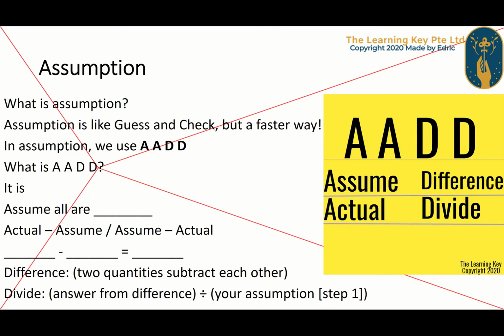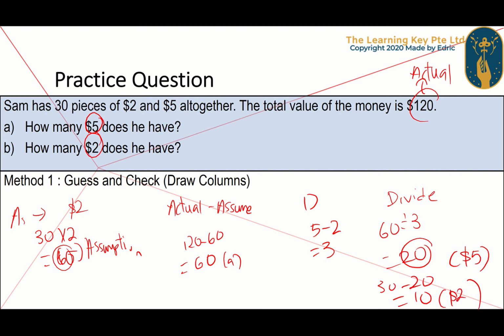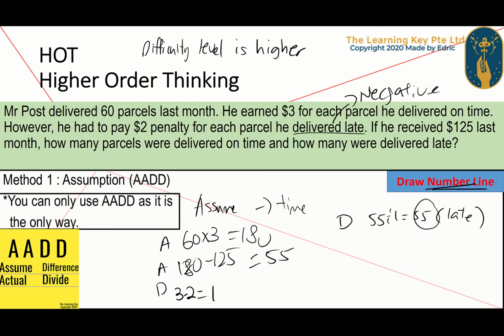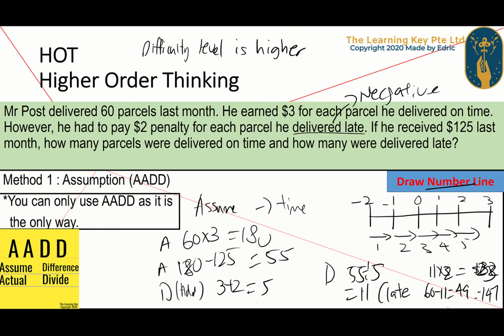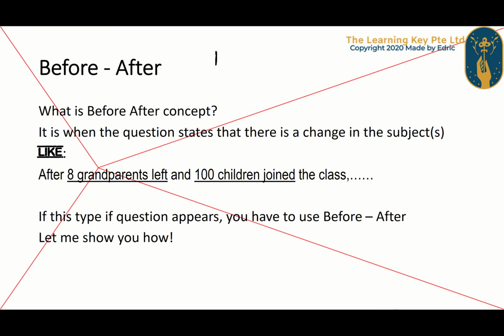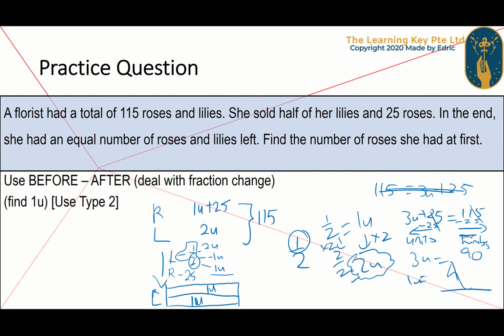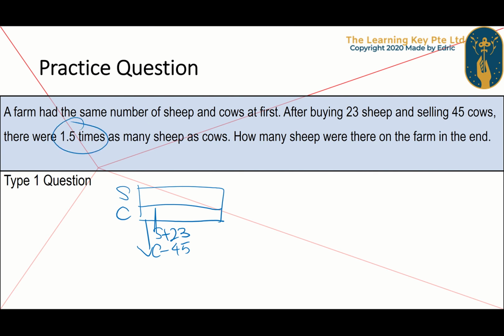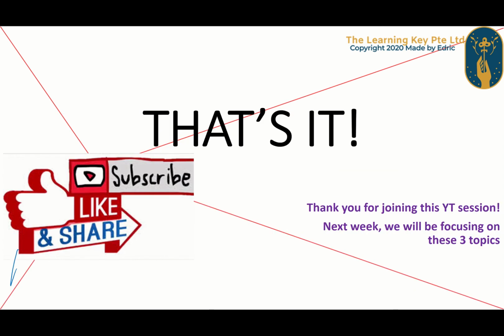Concepts for P5 Mathematics (Sec.C) Part 1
Due to COVID - 19, TLK cannot do FTF classes.
Instead, we have been posting videos instead.

We will do a YT Channel for information and sneak peeks soon!
Thanks!